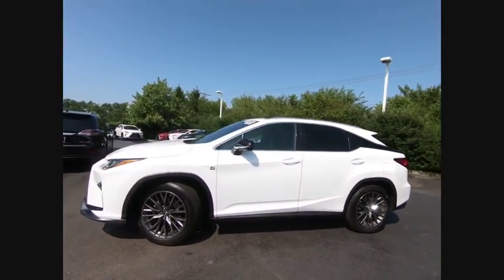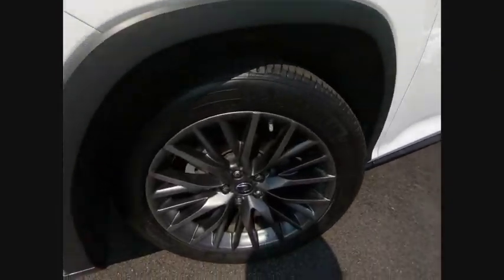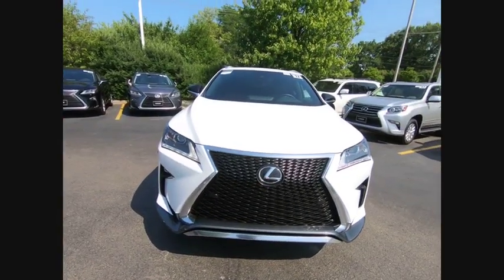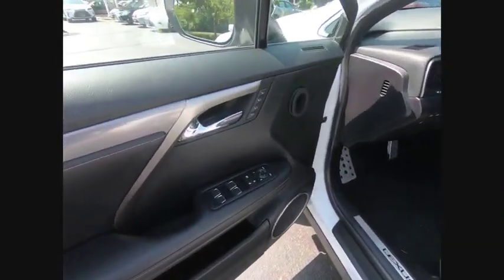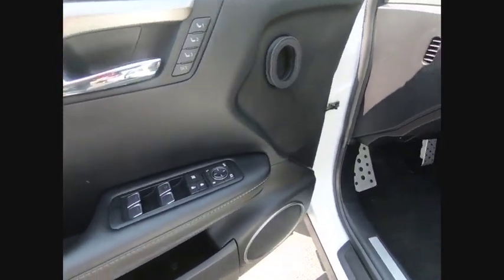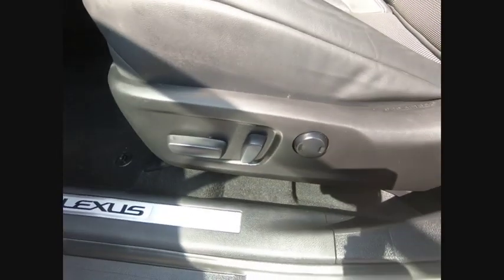2017 Lexus RX 350 F SPORT Schaumburg IL 191138A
2017 Lexus RX 350 F SPORT

Woodfield Lexus
350 E. Golf Rd

Recent Arrival! Certified. CARFAX One-Owner. Clean CARFAX. **ADDITIONAL 2 YEARS/UNLIMITED MILE COMPREHENSIVE WARRANTY AND COMPLIMENTARY MAINTENANCE**, **Local Trade-In**, **All Wheel Drive**, **Navigation System**, **F-Sport Package**, **Heated Steering Wheel**, **Adaptive Variable Suspension**, **V6 - Great Acceleration!**, **Upgraded Wheels**, **Backup Camera**, **BlueTooth**, **Blind Spot Monitor**, **Memory Seat**, **Heated and Ventilated Seats**, **Lexus Safety System + (LSS+)**, **Automatic High Beam Headlights**, **Lane Keeping Assistant (LKA)**, **Dynamic Radar Cruise Control (DRCC)**, **Pre-Collision System (PCS)**, **BiLED Headlight**, **Moonroof/Sunroof**, **MP3/Ipod Compatible**, **Premium Paint**, **Great Color for Resale**.L/Certified Details:  * Warranty Deductible: $0  * Roadside Assistance  * CERTIFIED WARRANTY: Unlimited-mileage warranty up to 6 years. Balance of new car warranty (4 Year/50K Miles) plus 2 Year/Unlimited-mileage L/Certified warranty. SERVICE MAINTENANCE: Complimentary Maintenance Plan covering the first four basic factory-scheduled maintenance services for 2 years or 20,000 miles  * 161 Point Inspection  * Vehicle HistoryShopping at Woodfield Lexus is car buying the way it should be: fun, informative and fair. Here are our promises:* Transparent Pricing!* Pressure Free, Efficient, Friendly, and Helpful Sales Staff!* One Massive Inventory For One Stop Shopping!* No Hassle Sell or Trade Any Car* Pressure Free Road TestWoodfield Lexus - Come See For Yourself Today!Awards:  * 2017 KBB.com 10 Best Luxury SUVs   * 2017 KBB.com Best Resale Value Awards   * 2017 KBB.com Brand Image Awards